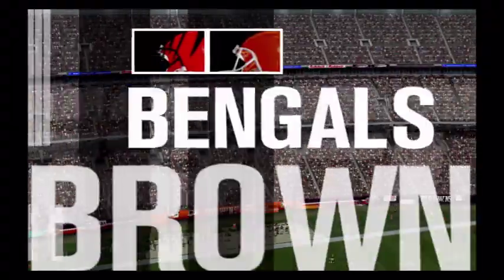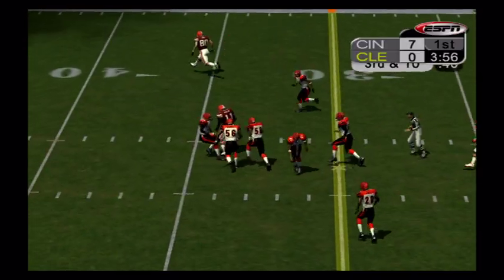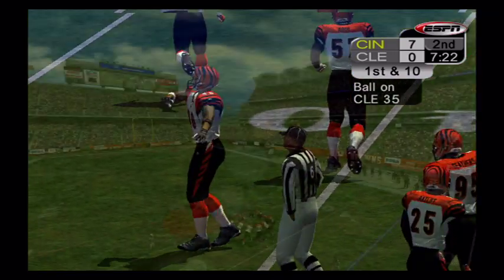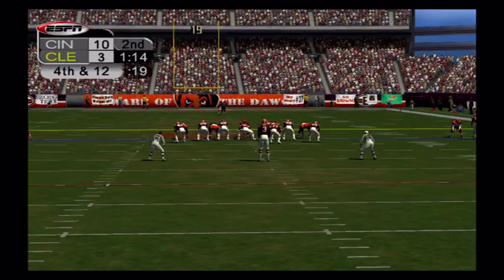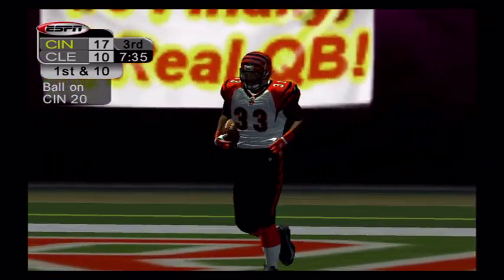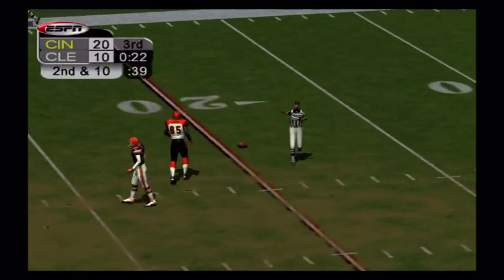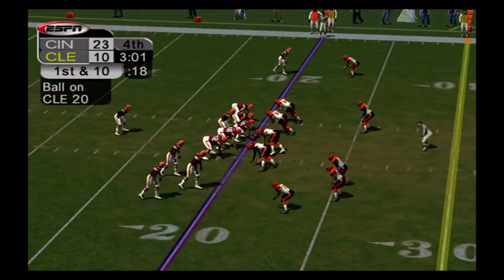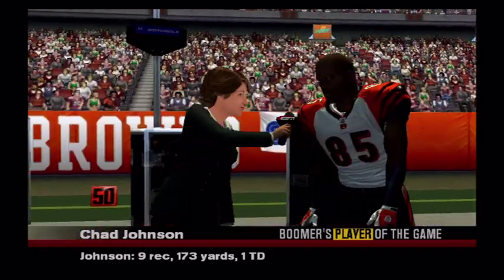ESPN NFL 2K5 Franchise mode - Cincinnati Bengals vs Cleveland Browns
ESPN NFL 2K5 is an American football video game developed by Visual Concepts for the PlayStation 2 and Xbox consoles. Published by 2K Sports and the Sega Corporation, it is the sixth installment of the NFL 2K series and the last to use official NFL licensing until an unnamed sequel is released in 2021.

The game features a franchise mode with a SportsCenter feature hosted by Chris Berman. He outlines the games of the current week with his co-host Trey Wingo who talks about the latest injuries and free agent deals and trades during the season. Mel Kiper Jr. hosts the draft portion of the segment while Suzy Kolber reports from the sidelines. There is also weekly preparation for the coming week which allows the player to make decisions on training and preparation. The player can also create his or her own team deciding the team logos (over 10 are available), team name, the team's city, the team's stadium look and build, jerseys and how good the team is. It also has a feature called first-person football, which gives the player the experience on the field looking from the eyes of the players. There is also the traditional create-a-player mode.

One of the features in the game is a celebrity game involving Jamie Kennedy, Steve-O, David Arquette, Funkmaster Flex, or Carmen Electra which is initiated by a phone call from one of the aforementioned "celebrities" in the player's custom crib. The player plays against a celebrity with his or her own custom team of Pro Bowl players. The teams the celebrities use are The Buartville Funkmasters, Cincinnati Electra Shock, LA Dreamteam, Los Angeles Locos, and the Upper Darby Cheesesteaks. During the game, the celebrities appear in a small box and use trash-talk. If the player wins the game, they receive the team's stadium as a playable venue.

ESPN NFL 2K5 features the voices of Terry McGovern as play-by-play announcer Dan Stevens, Jay Styne as color commentator Peter O'Keefe, sideline reporter Suzy Kolber, studio host Chris Berman, Trey Wingo, and Mel Kiper Jr., with Berman appearing at the start of a player's own SportsCenter broadcast and during the loading screen for the player's own ESPN NFL Countdown pregame show, and Kolber appearing in the Player of the Game segment of the postgame show.

Developer: Visual Concepts

Genre: Sports game

Platforms: PlayStation 2, Xbox

Nominations: VGX Award for Best Sports Game, Satellite Award for Outstanding Sports Game

Publishers: 2K Sports, Sega